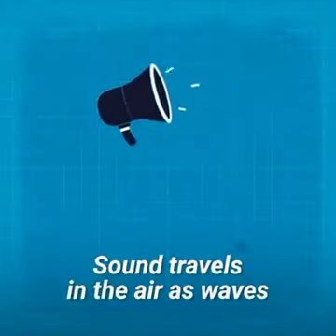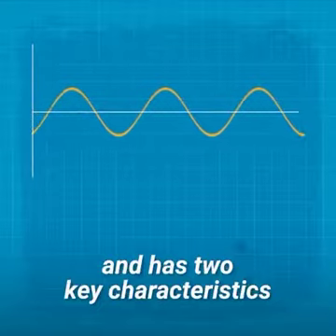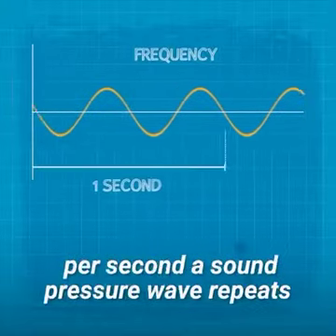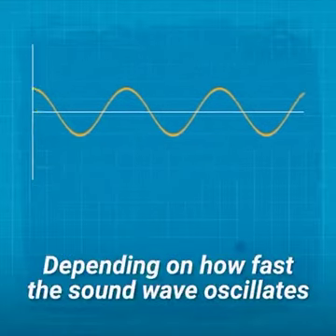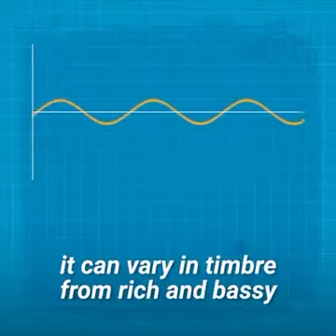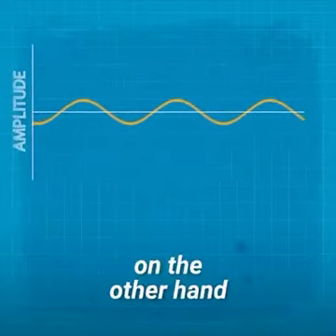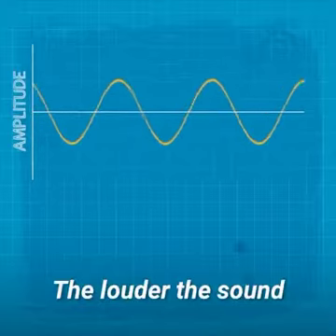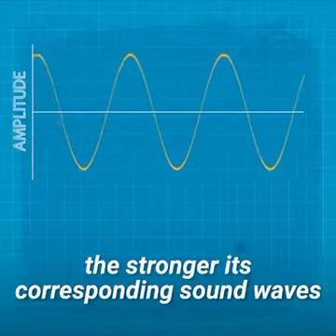إليكم سبب إطلاق الصواريخ نصف مليون جالون من الماء أثناء عمليات الإطلاق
الأمر المثير حقا في هذه المسالة هي أن هذه "النافورة الفضائية" تتوقف بعد 60 ثانية، أو أنها تستمر لمدة دقيقة واحدة فقط، بحسب ما ذكر موقع بيزنيس إنسايدر.

وقد أنشأت وكالة الفضاء الأميركية ناسا هذه "النافورة الفضائية"، نظرا لعلاقتها بإطلاق الصواريخ إلى الفضاء، كجزء من اختباراتها لنظام الإطلاق الفضائي المعروف اختصارا باسم "أس إل أس"،

والنافورة تمثل أيضا ما يعرف بنظام الغمر المائي، وتستخدم للحد من الحرارة الشديدة والطاقة الناتجة عن إطلاق الصاروخ، بالإضافة إلى إخماد الصوت.

ومن المتوقع أن يكون نظام الإطلاق الفضائي هذا "أكبر وأقوى صاروخ" توصلت إليه ناسا على الإطلاق.